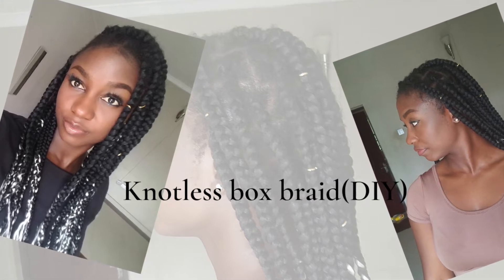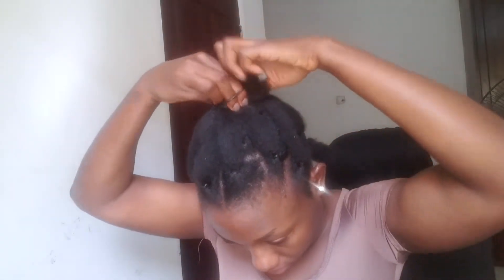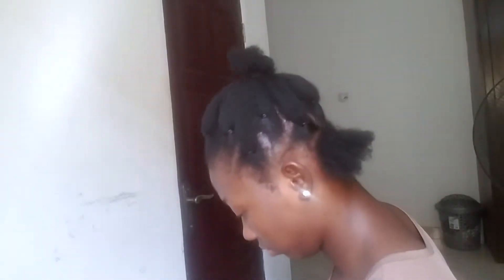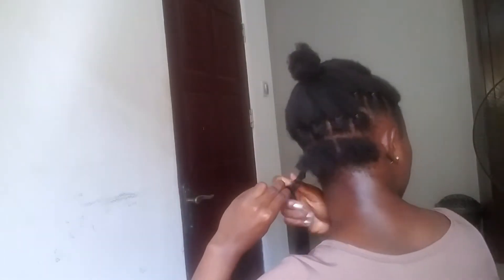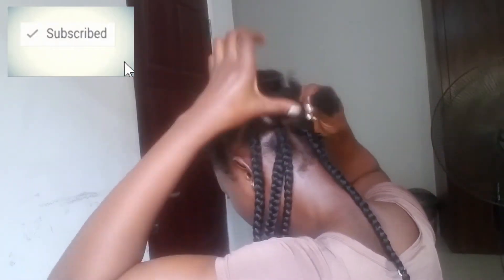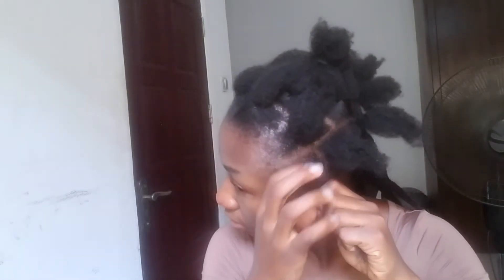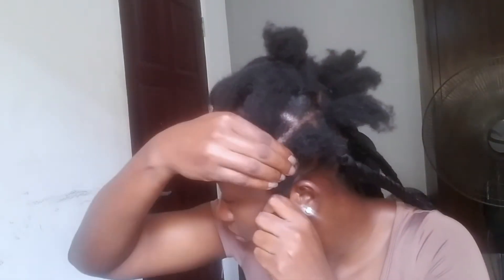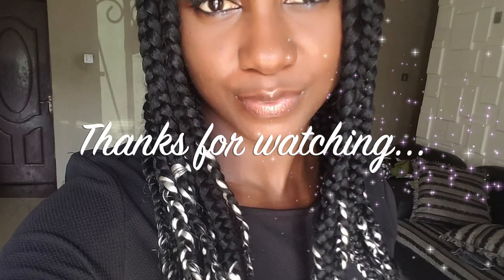Knotless Box Braids(DIY)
In this video, I did Knotless Box Braids(DIY)💃💃💃.

Products breakdown
Water mixed with a leave-in conditioner.
Shine and Jam gel.
One pack of black (color one) expression.
Hair Comb.
Scissors.
Tiny black hair rubber band.